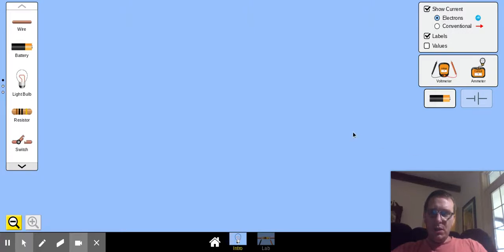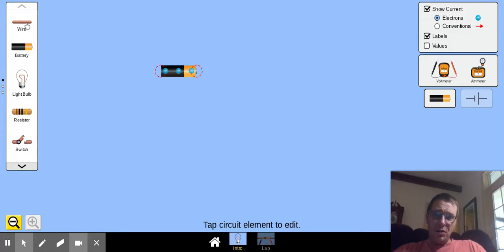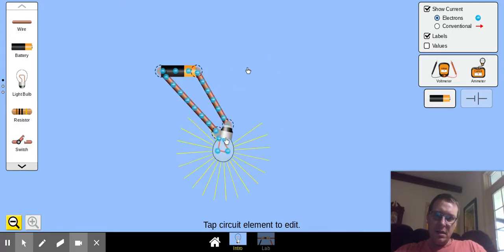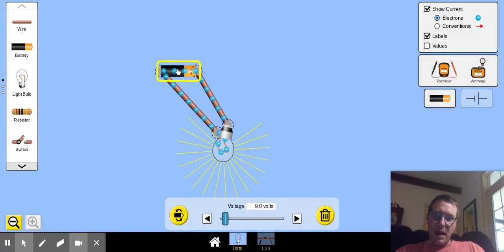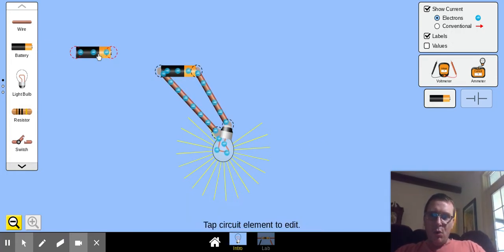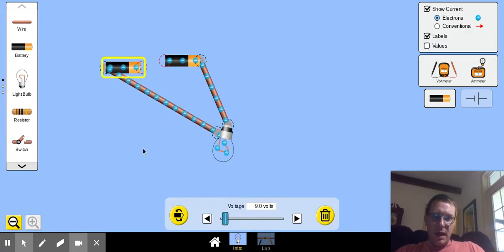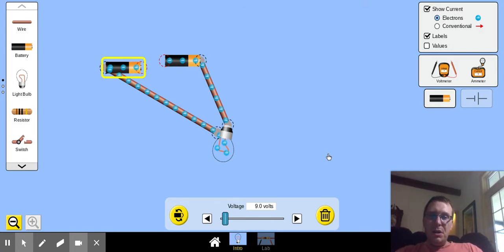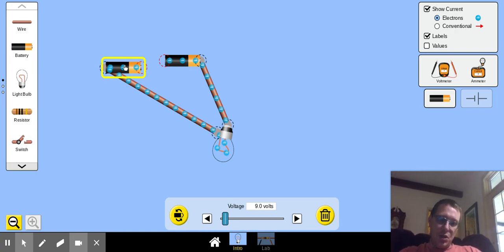‪Circuit Construction Kit: DC‬